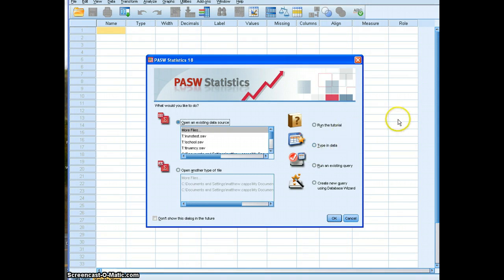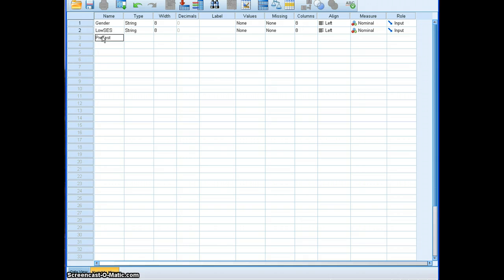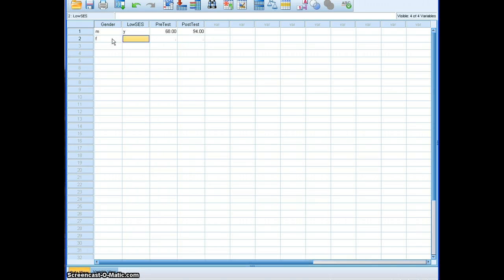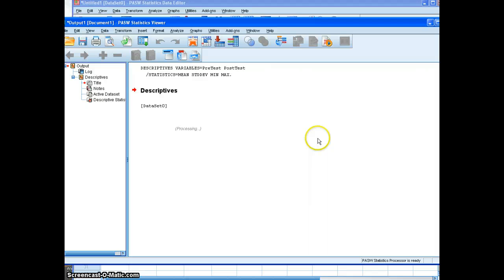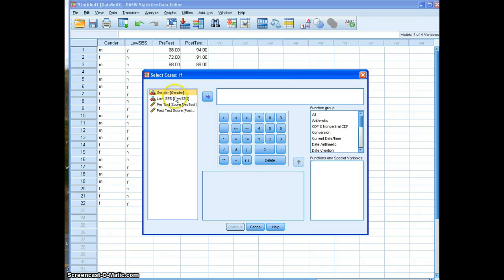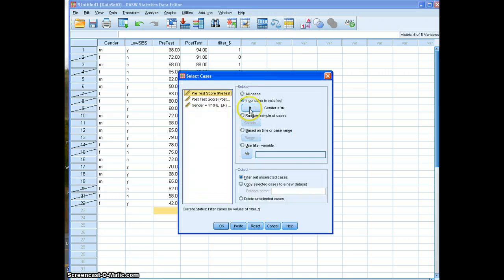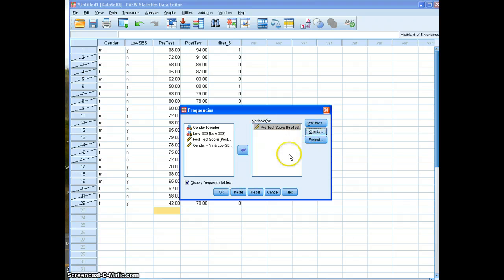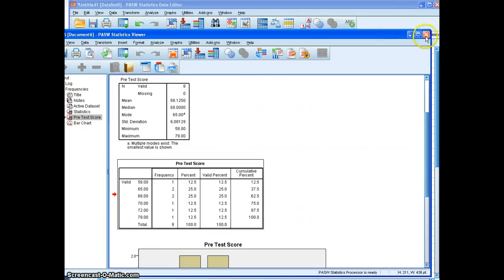Practice on Means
This video explains how to calculate central tendency